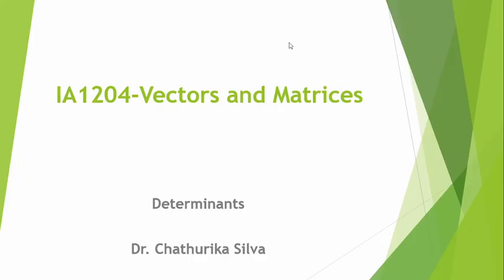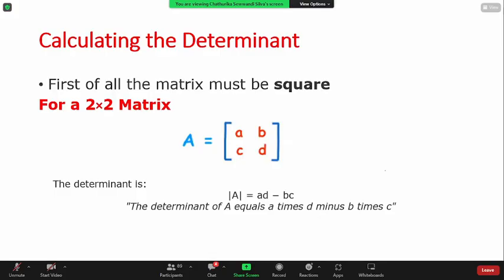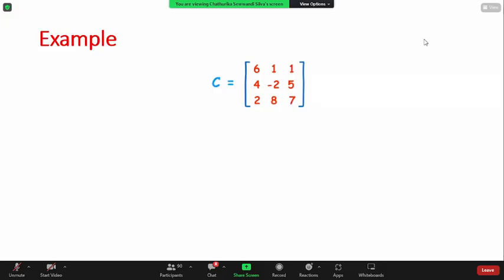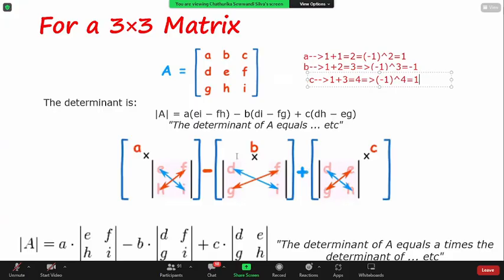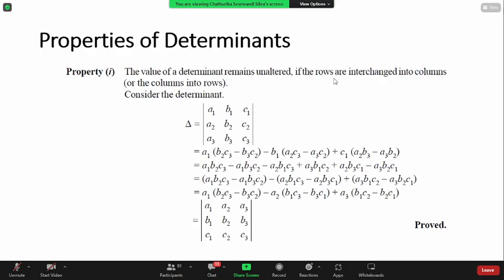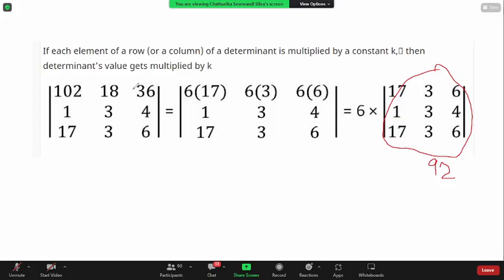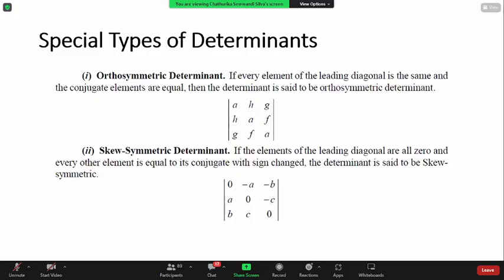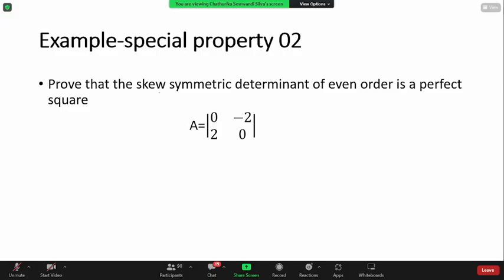Vectors and Matrices Explained Simply | PART 02 [ Engineering Technology ]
Welcome to Tech Hub!

In this first lesson, we will learn the basics of Vectors and Matrices, which are important topics in Engineering Technology, Mathematics, and many engineering applications.

📚 In this video:
✅ Matrix Basics
✅ Matrix Operations

This video is designed for University Students

🎓 Engineering Technology Students
🎓 G.C.E. A/L Students
🎓 Anyone interested in mathematics and engineering